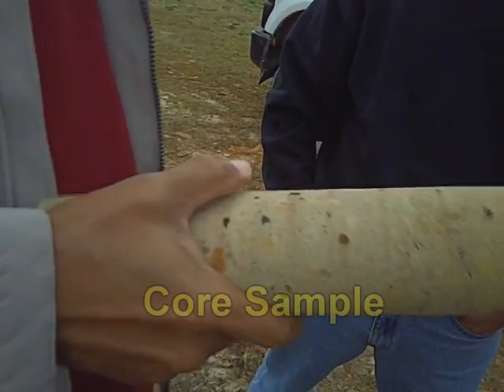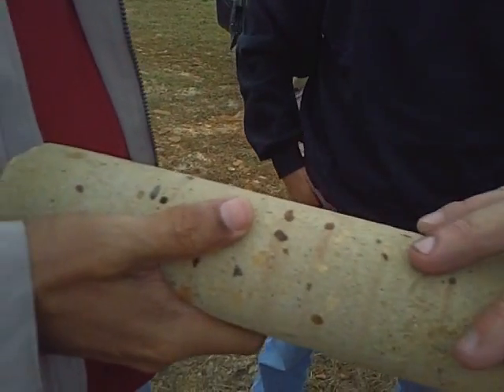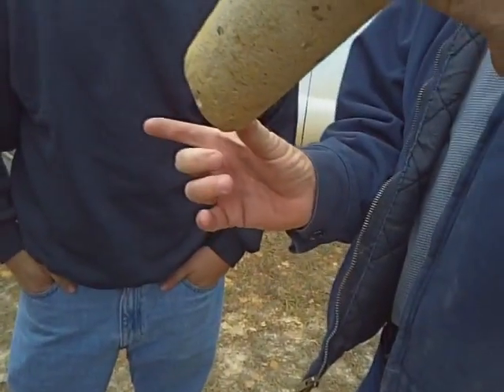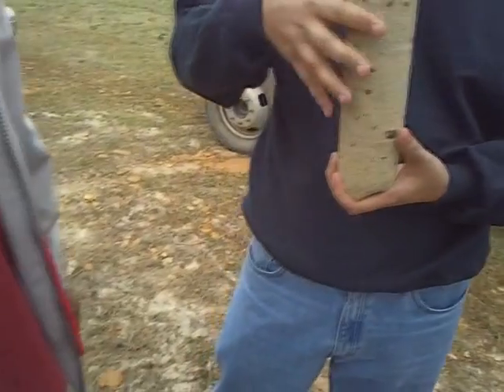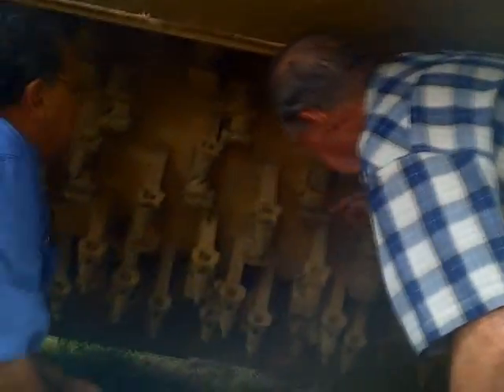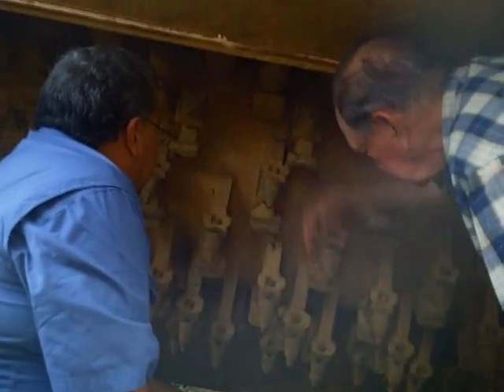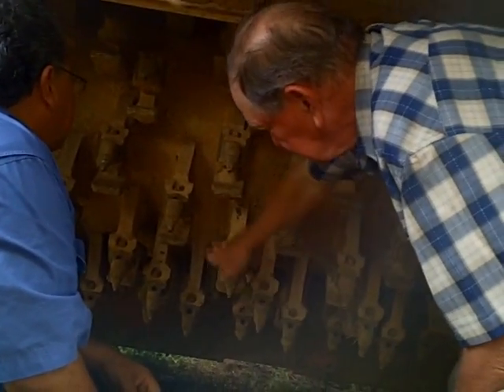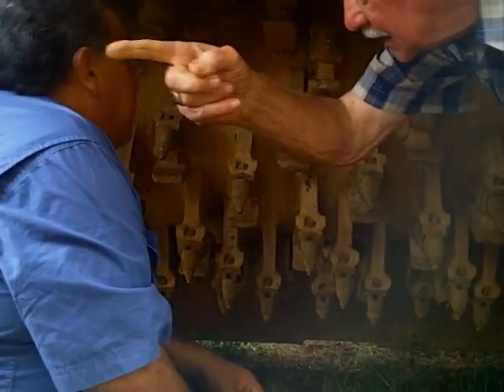Road Construction using Baseseal (BS-100) Liquid Soil Stabilizer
Walton County crew in Florida USA building half a mile a day using Liquid Soil Stabilizer BASESEAL BS-100